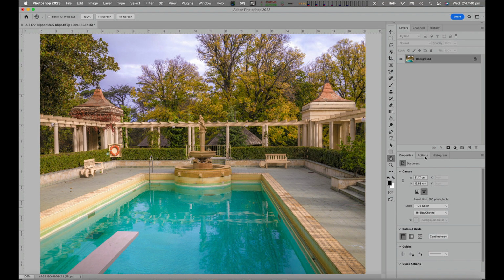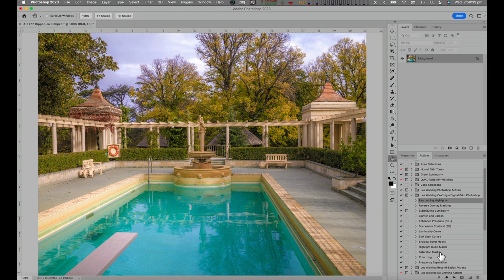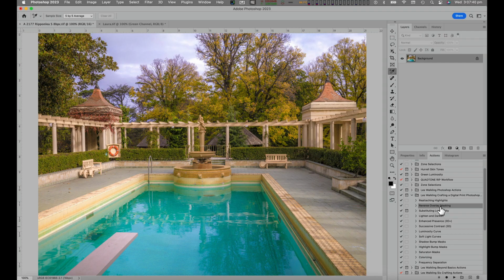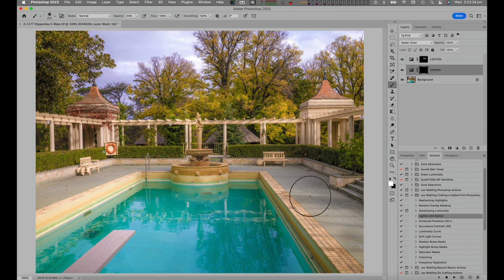Crafting a Digital Print Toolkit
A short extract from our Crafting a Digital Print workshop introducing the twelve most important techniques we use to breathe life, presence, and dimensionality into our images.